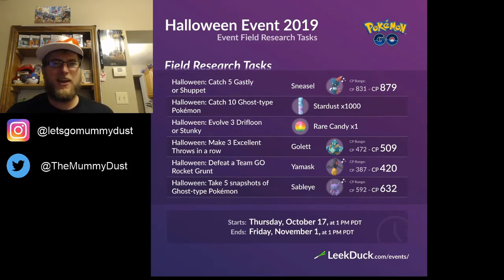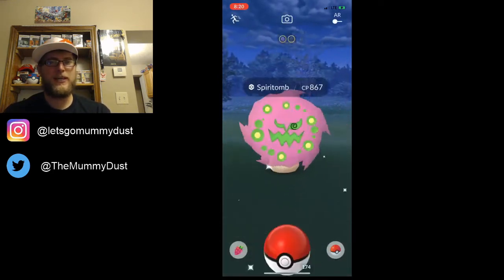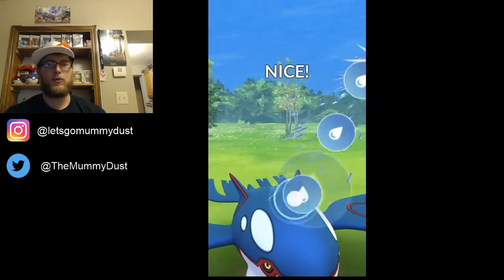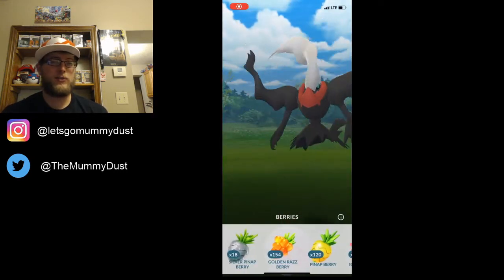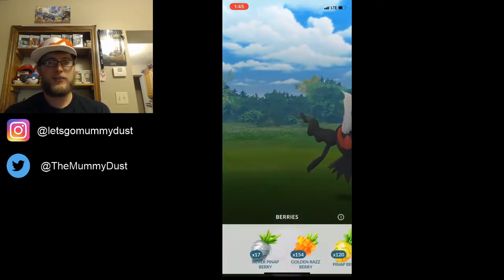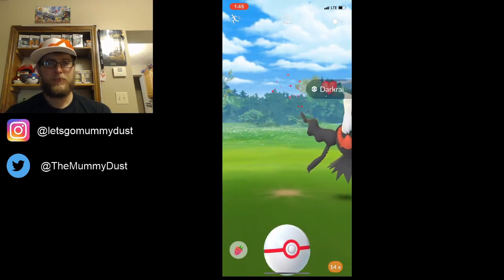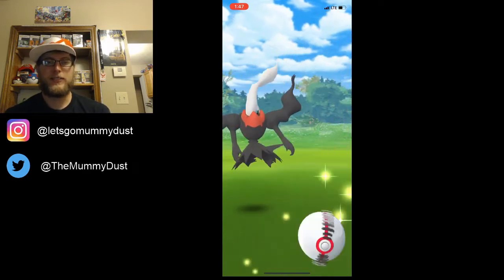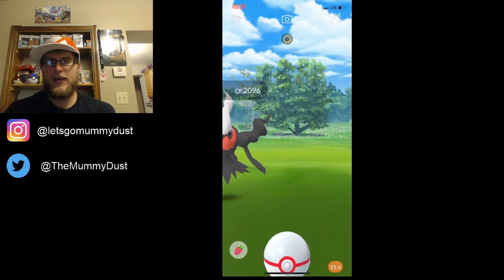How to Catch Darkrai and Halloween event tasks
Want to catch more Darkrai and know what tasks you should be doing? Look no further.